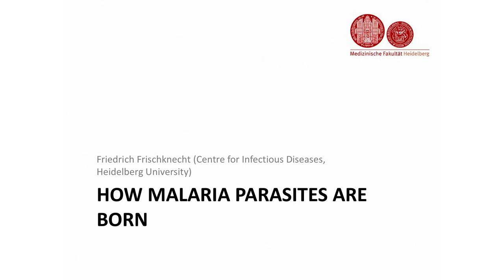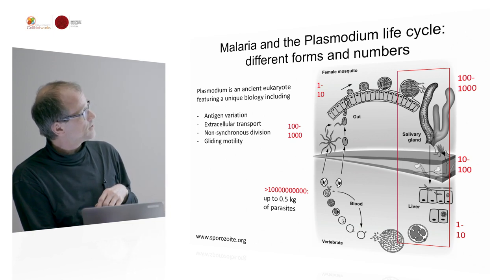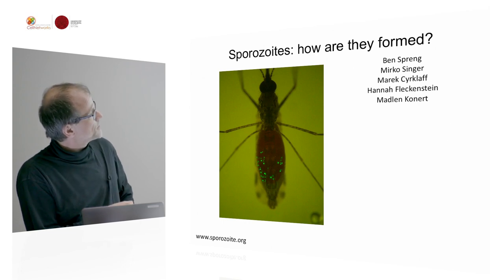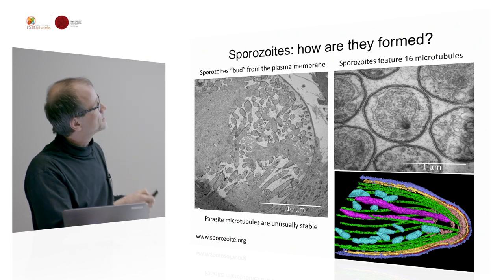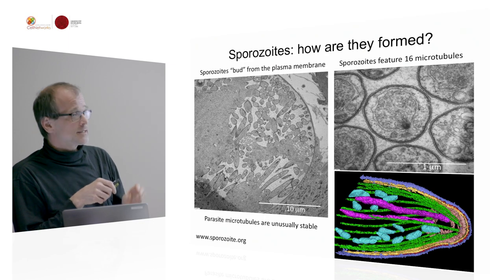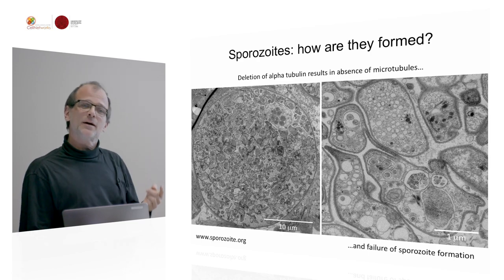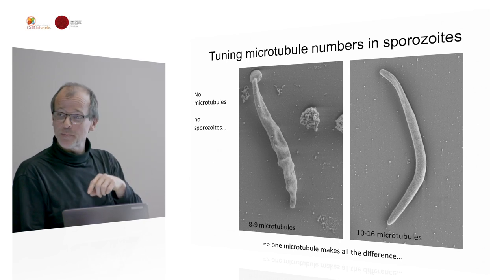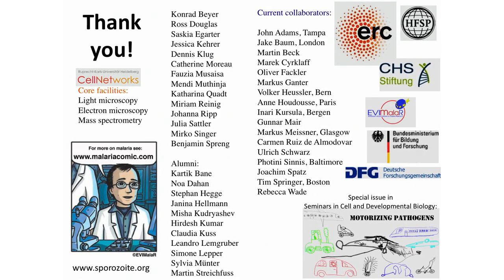Freddy Frischknecht - How Malaria Parasites Are Born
Freddy Frischknecht from the Centre for Infectious Diseases (Heidelberg University Clinic) talks about the Malaria-causing Parasite Plasmodium in his ERC-funded Research